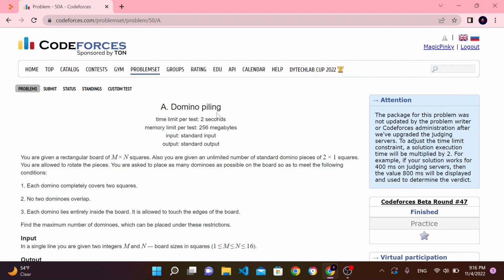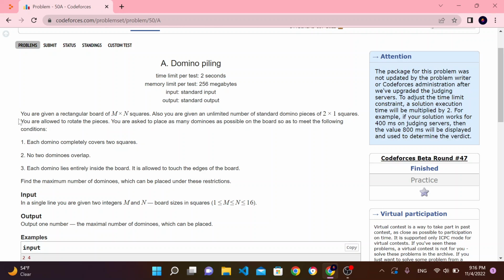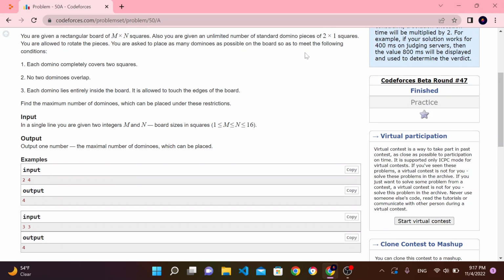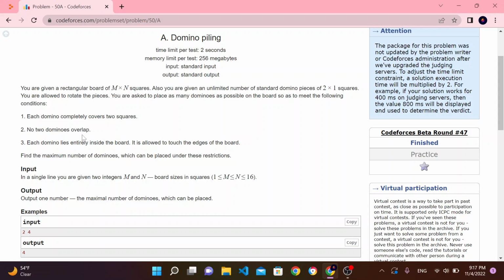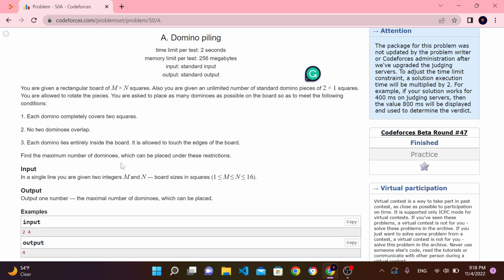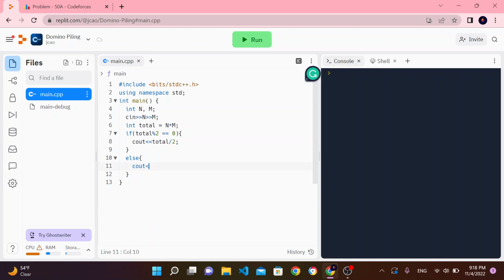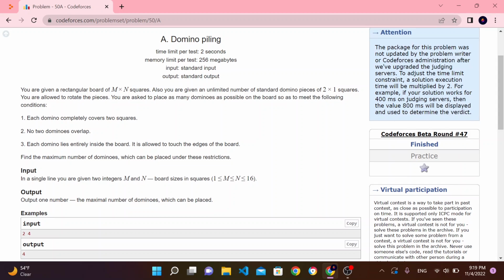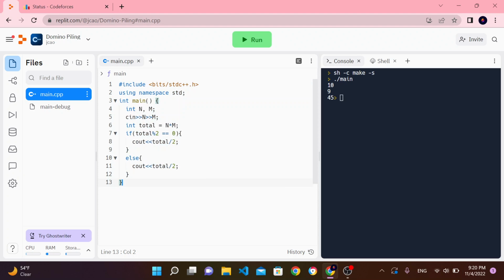Domino Piling (Codeforces) Explanation and Solution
This is a video about the Codeforces problem Domino Piling